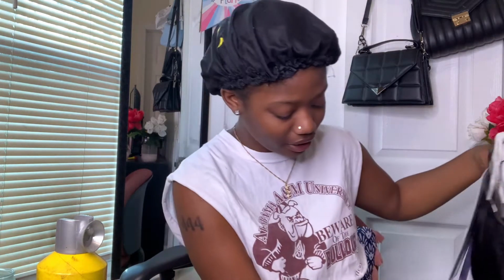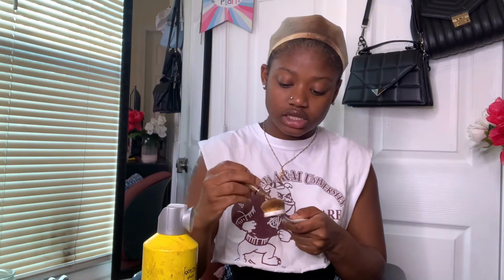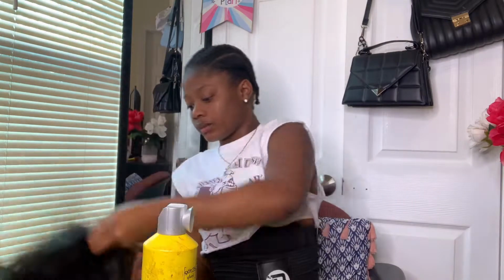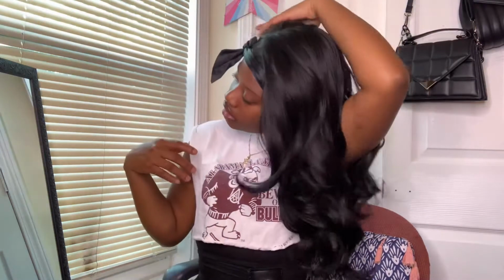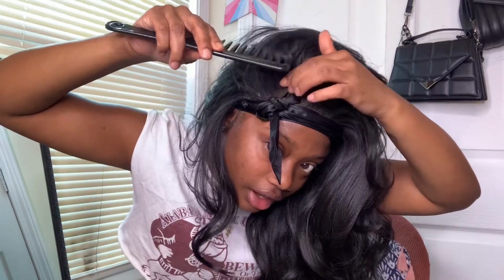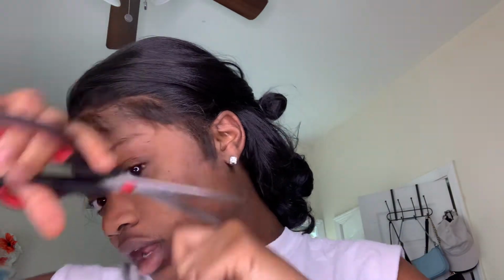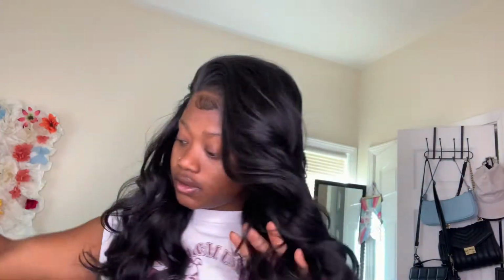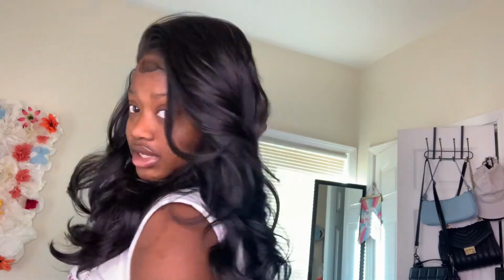SYNTHETIC WIG INSTALL😍: BODYWAVE SENSATIONNEL HD LACE FRONT WIG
Tools Used?
- hair dryer & flat irons
-G2B Glue & Spray
- parting comb
- coco concealer